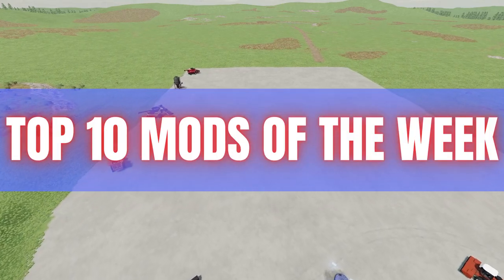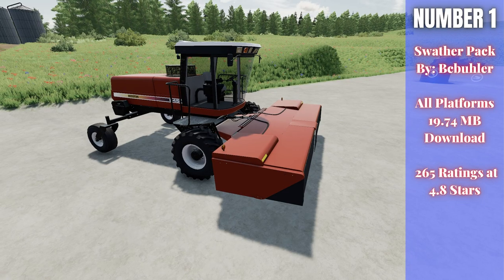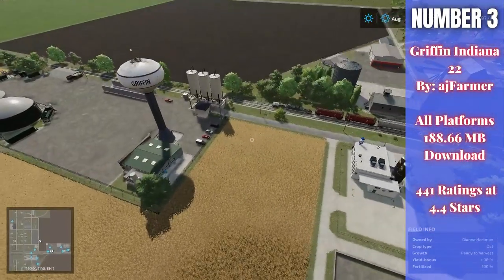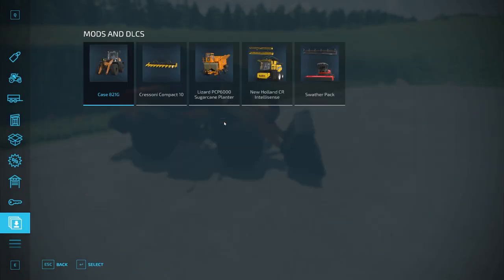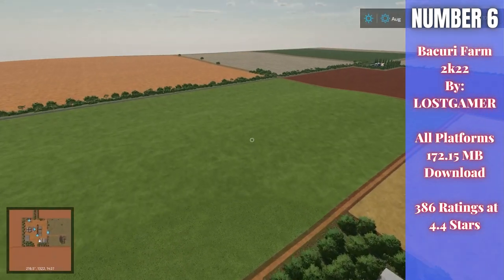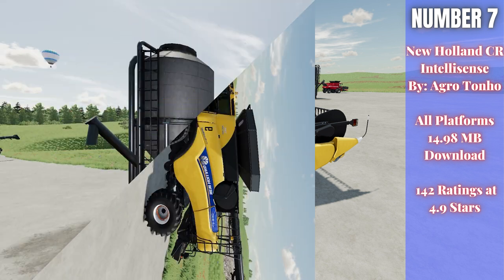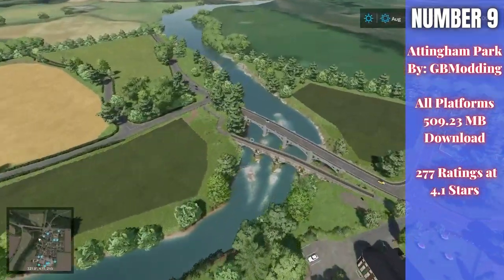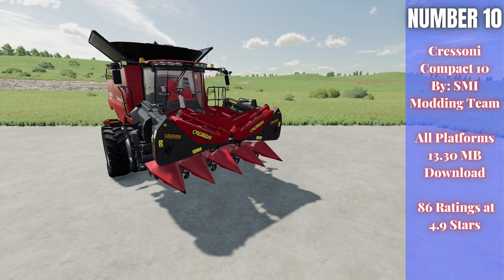TOP 10 MODS OF THE WEEK - Farming Simulator 22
These are the top 10 mods of the week for Farming Simulator 22.